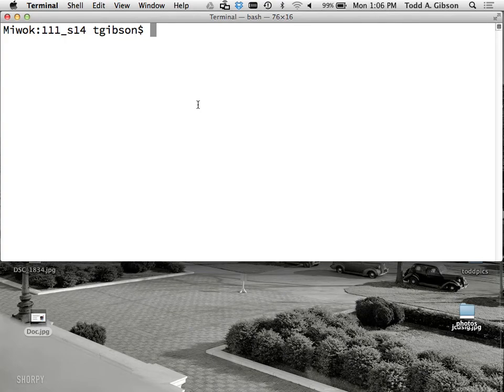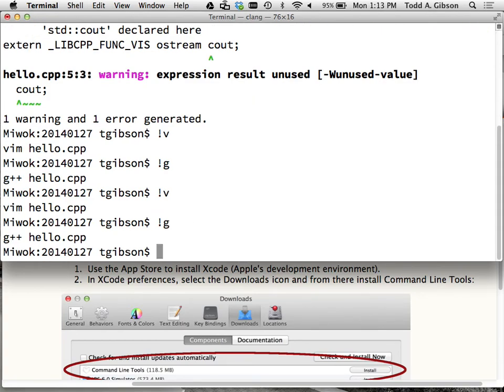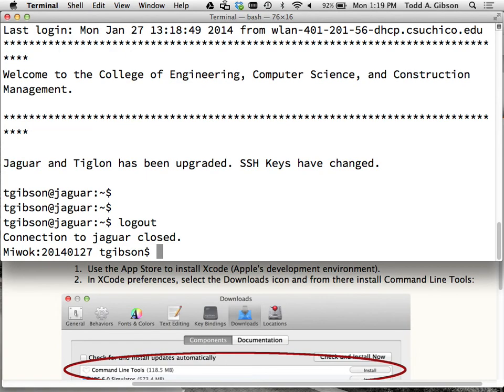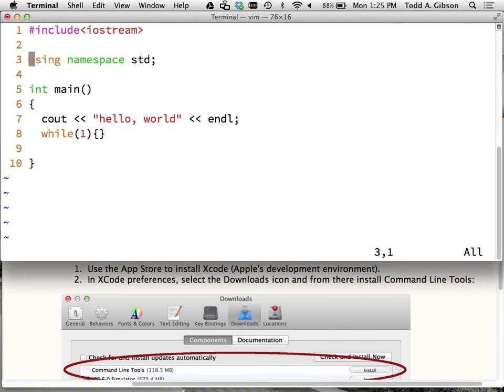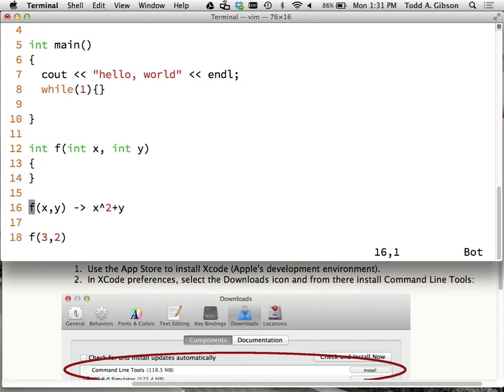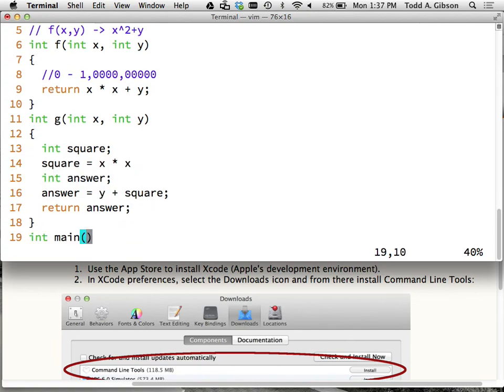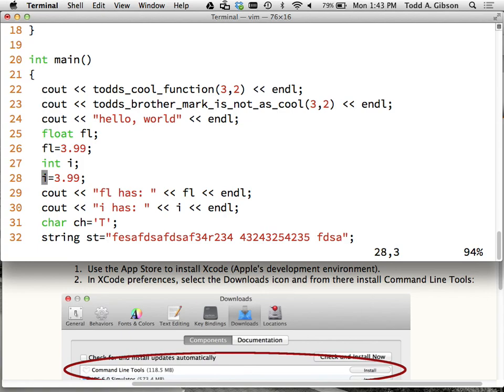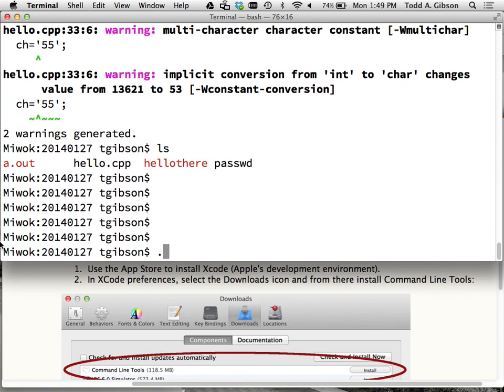Week 02 Monday csci111 2014 01 27